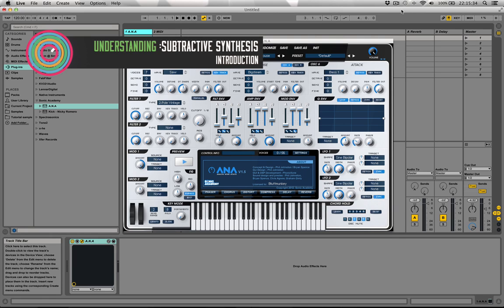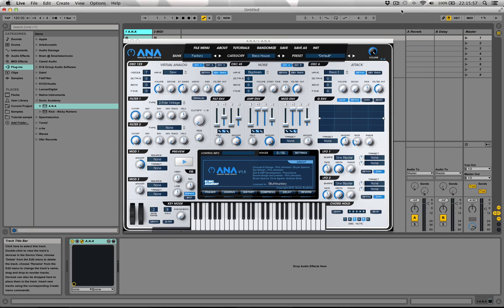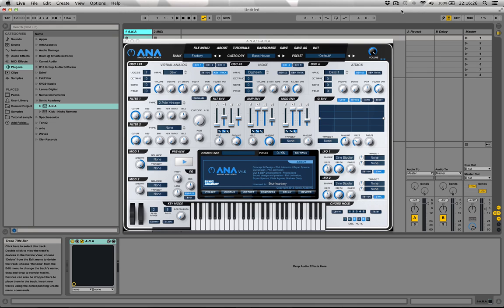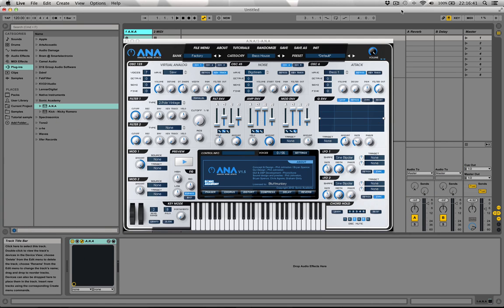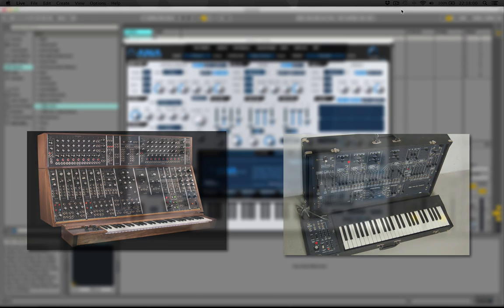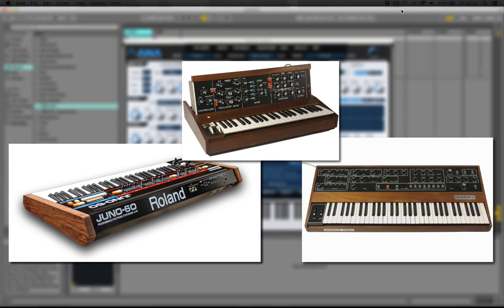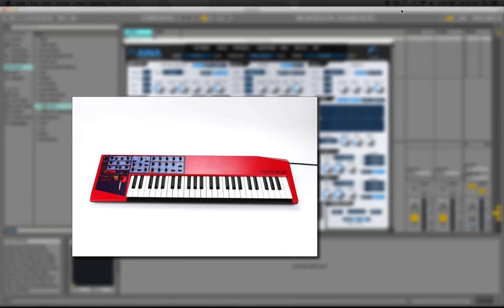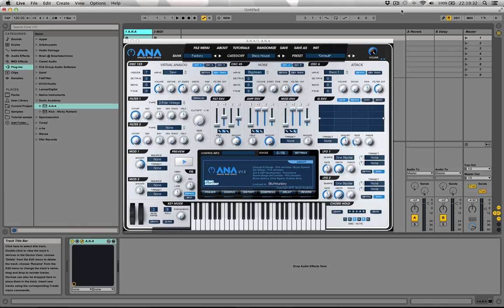Understanding Subtractive Synthesis - A Beginners Guide Part 1 - Intro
*Please note this is the introductory video for the full Understanding Subtractive Synthesis course which is available at the above URL*

Join sound designer Bluffmunkey as he breaks down subtractive synthesises to it's component parts, showing you what makes subtractive synthesis unique, and how to get the most out of the synths you own. This is the perfect way to start truly understanding subtractive synthesis and sound design.

Marry this with our fourth coming series on each of the major softsynths, new and unique sounds will now be only a few knob turns away. Covering everything from oscillator types, filters and envelopes to modulating your sounds using LFO's and modulation envelopes, there's nothing you won't know about subtractive synthesis after this!

Finally just to finish up we take 4 key elements - Drums, Bass, Leads, and pads and textures, with Bluffmunkey showing you how to go about constructing each of these sounds.